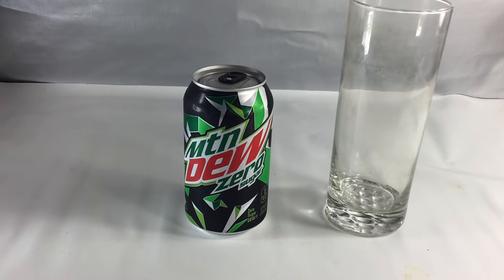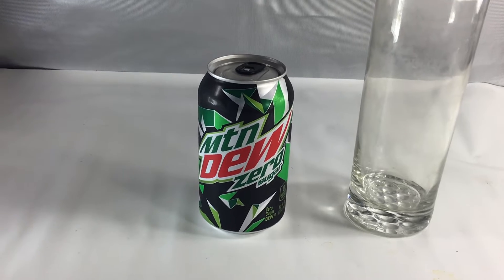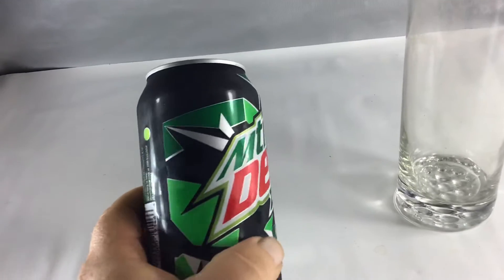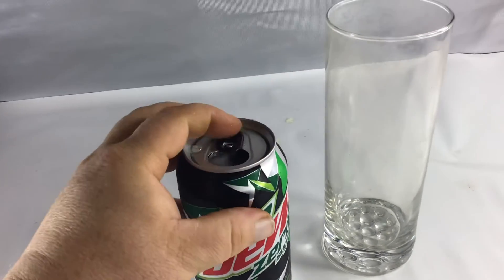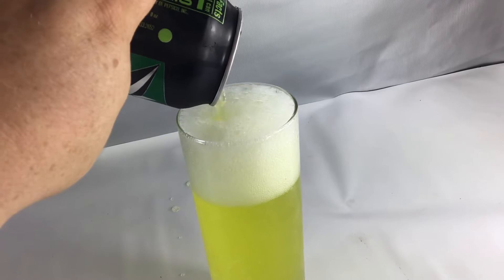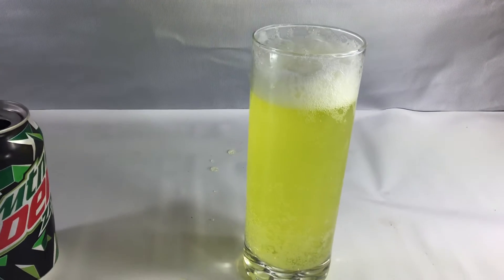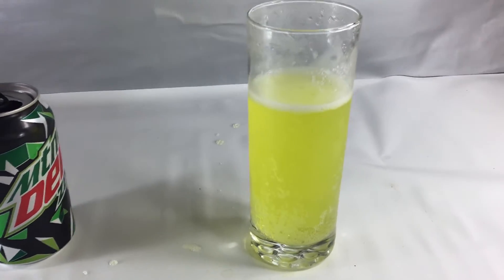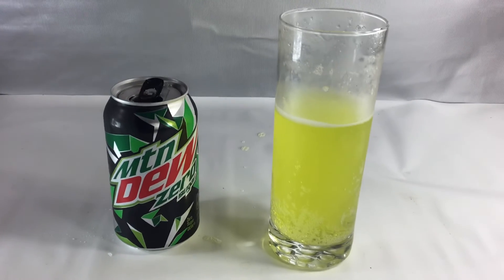Mountain Dew Zero Taste Test